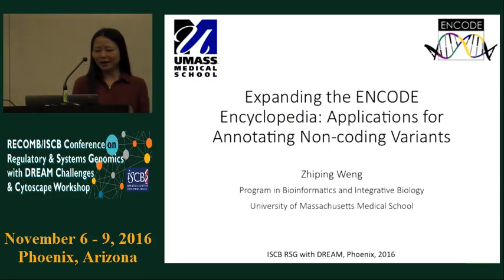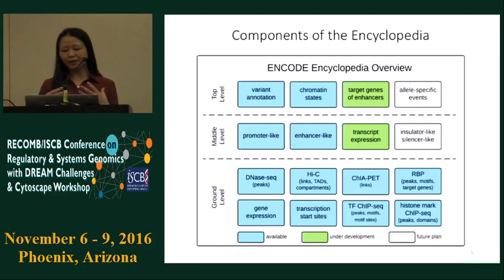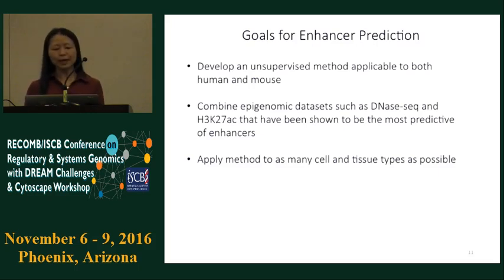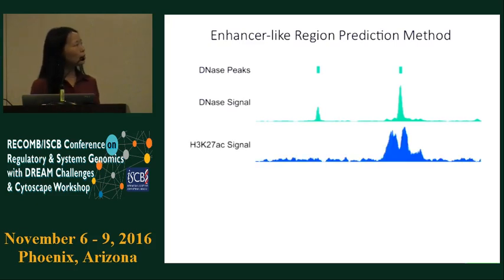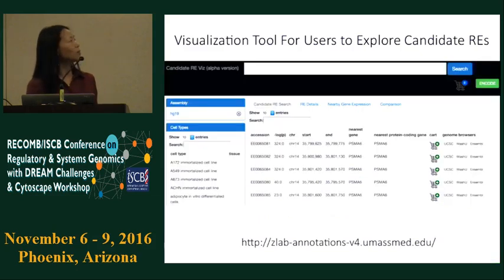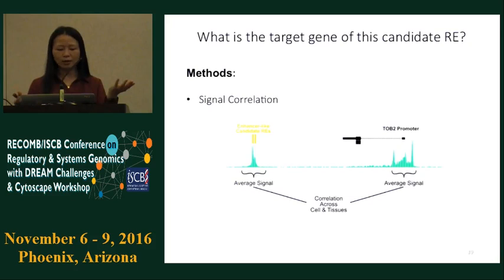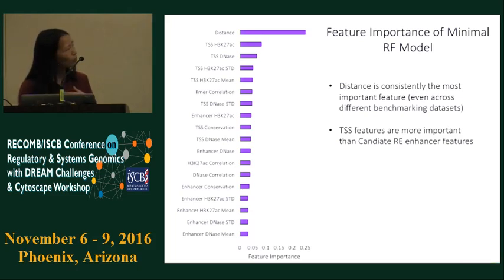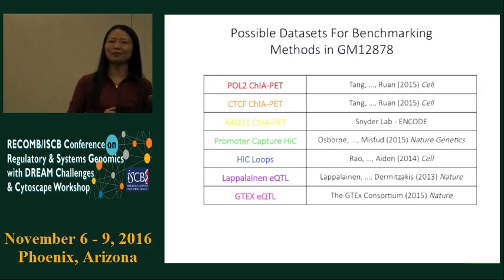Keynote: Expanding the ENCODE Encyclopedia: Applications for... - Zhiping Weng - RECOMB/RSG 2016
Keynote: Expanding the ENCODE Encyclopedia: Applications for Annotating Non-coding Variants - Zhiping Weng - RECOMB/RSG 2016